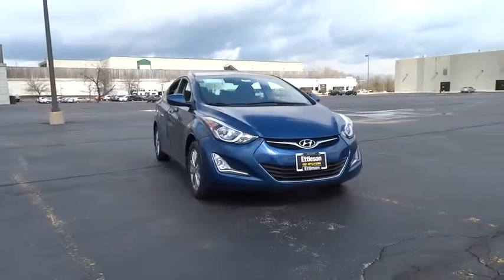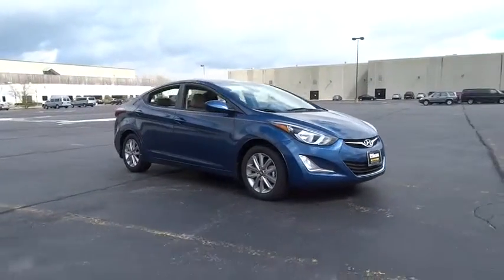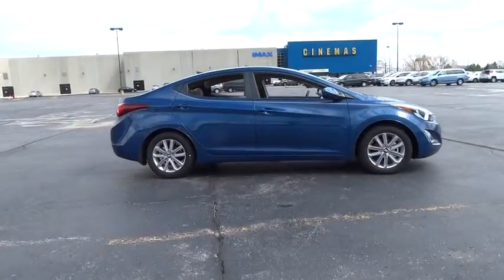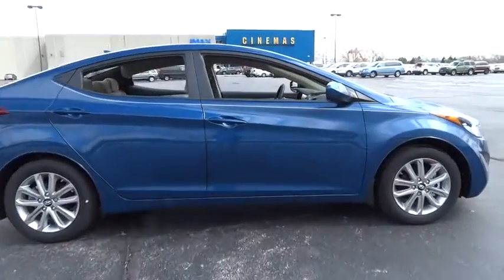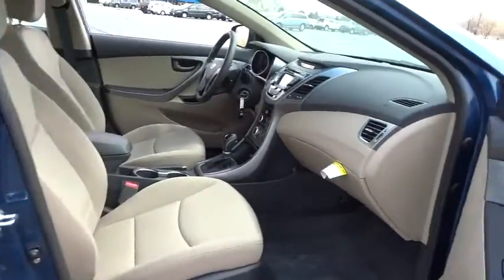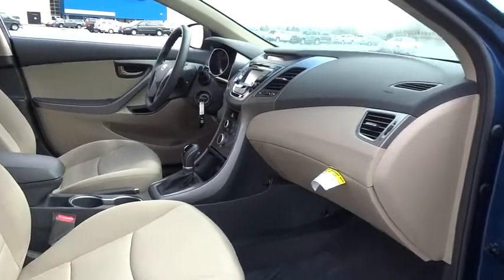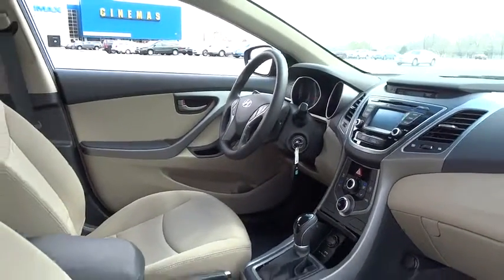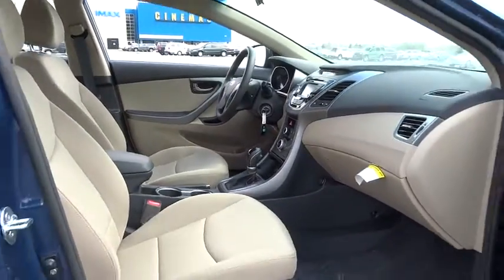2016 Hyundai Elantra Countryside, Oak Lawn, Tinley Park, Orland Park, Downers Grove, IL 00060070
2016 Hyundai Elantra

Ettleson Hyundai
6420 Joliet Road